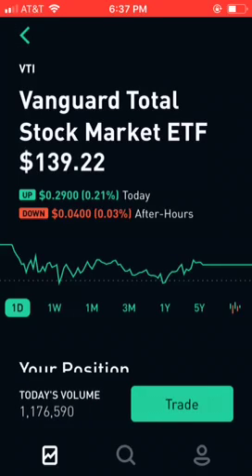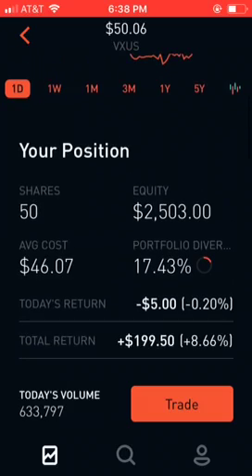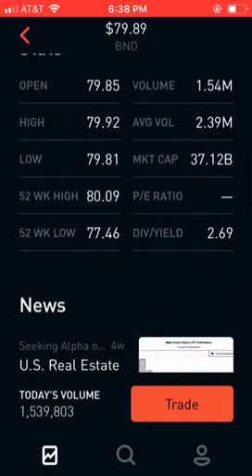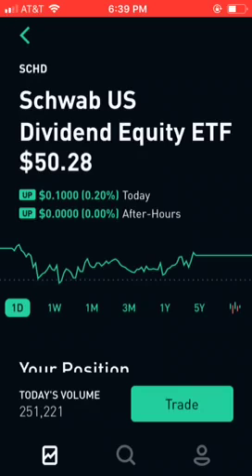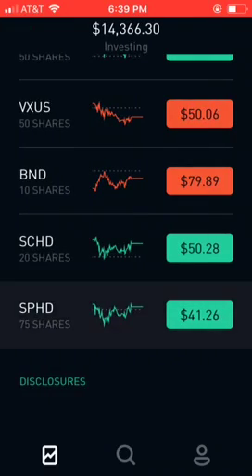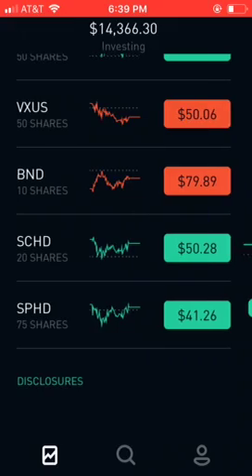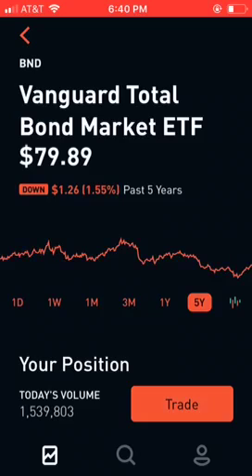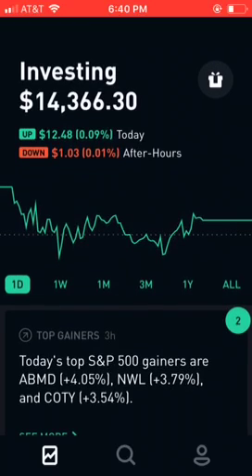Robinhood Portfolio - 2/11/2019